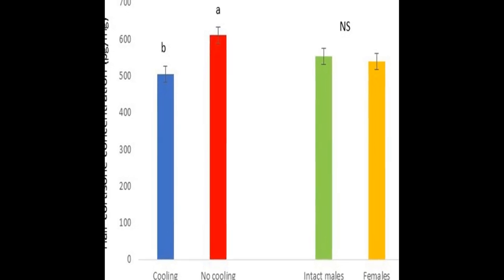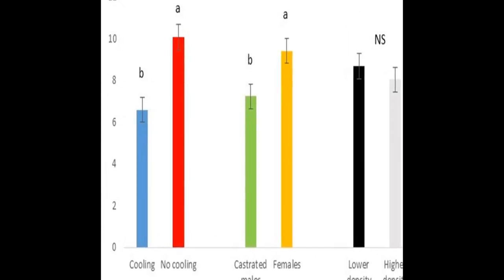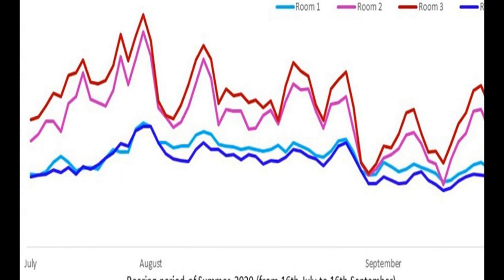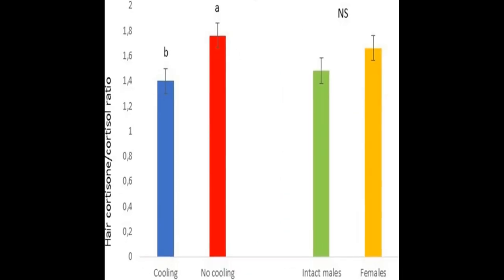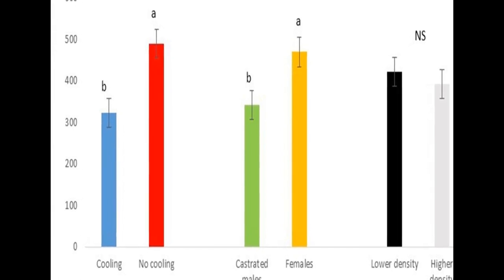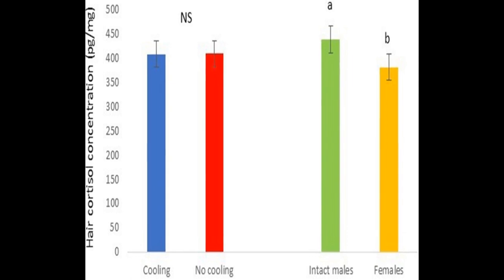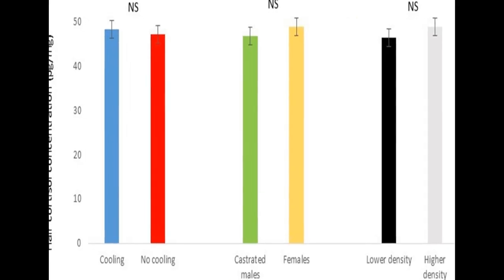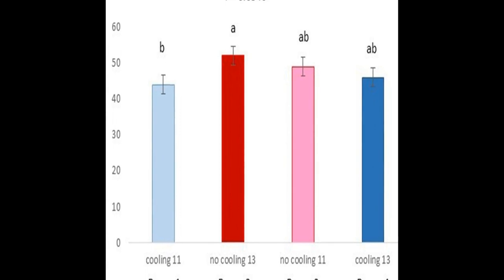Changes in cortisol and cortisone in hair of pigs reared under heat stress conditions | RTCL.TV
### Keywords ###

### Article Attribution ###
Title: Changes in cortisol and cortisone in hair of pigs reared under heat stress conditions
Authors: Damián Escribano, Damián Escribano, Alexandra Contreras-Jodar, Marina López-Arjona, José Joaquín Cerón, Emma Fàbrega, Pau Aymerich ,and Antoni Dalmau

### Video Timestamps ###
0:00:00 - Summary
0:01:00 - Title
0:01:08 - Tail
0:01:12 - End